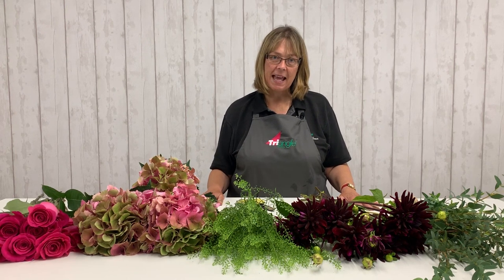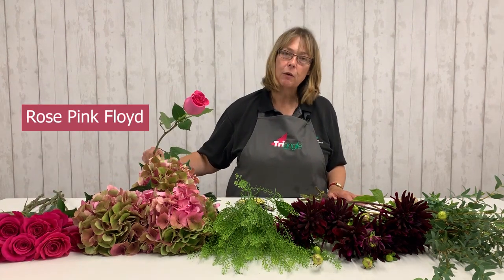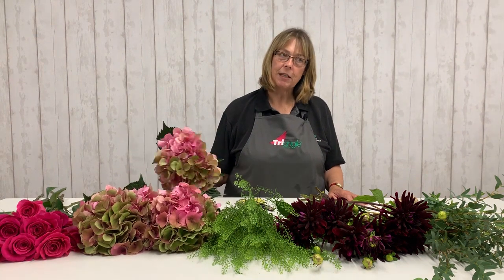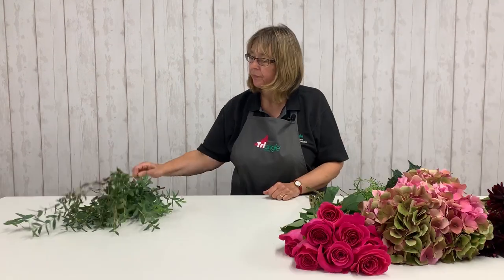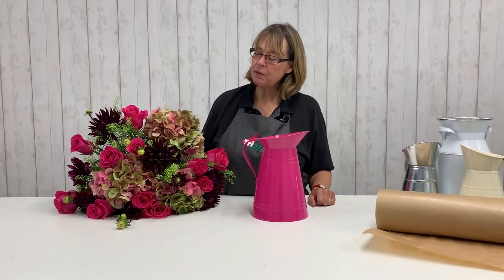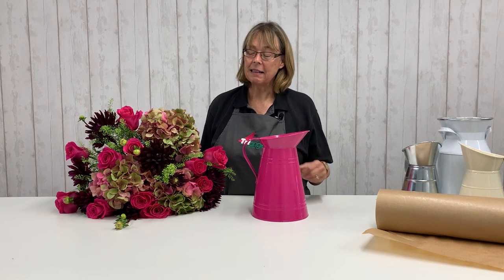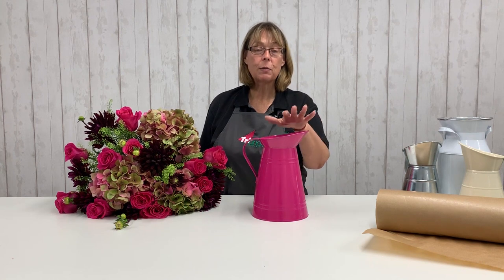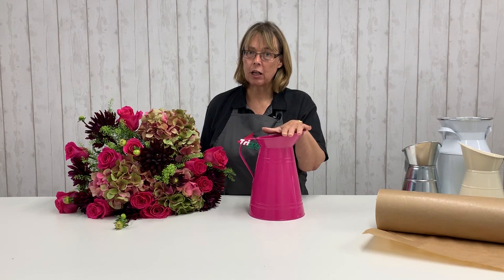How to: Pink Flower Arrangement in a Cerise Jug - Wholesale Flowers and Academy (Triangle Nursery)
How to make a jug arrangement with seasonal dahlia and hydrangea for a dining table, event or wedding.

Ingredients - dahlia chat noir, hydrangea glowing alps classic pink, rose pink floyd, eucalyptus parvifolia, thlaspi green bell.

In this video, we wanted to show you how you can create a stylist table arrangement for any room in the house or for an event / wedding. It would be perfect if you are hosting a dinner party for friends or family members. You can adopt this style for all colour schemes.

You can buy all of the products including the cerise jug and floristry tools on the website here